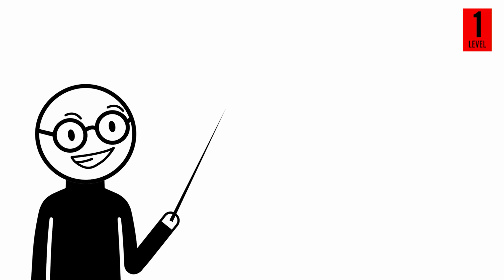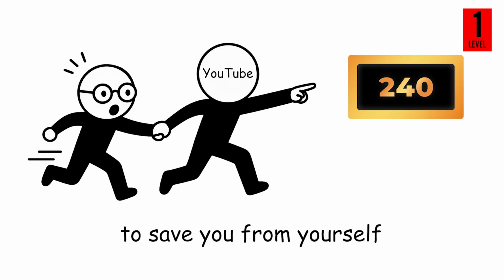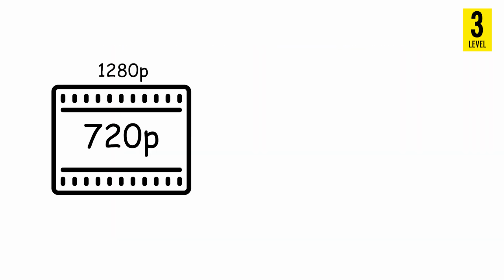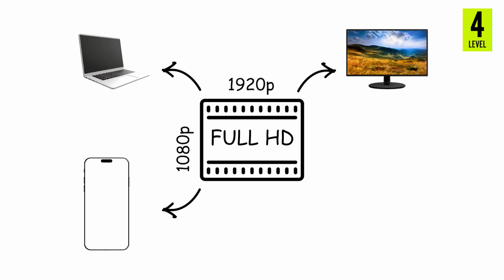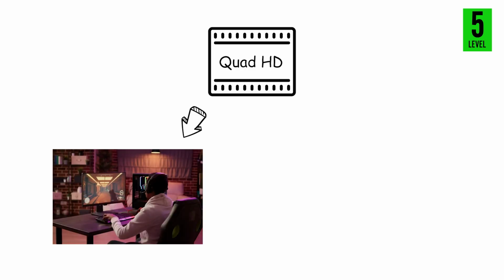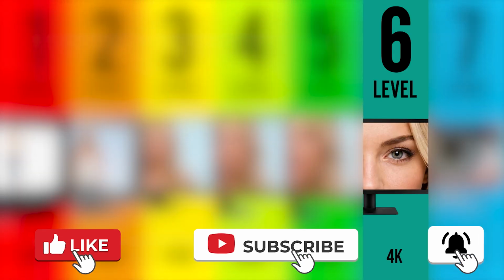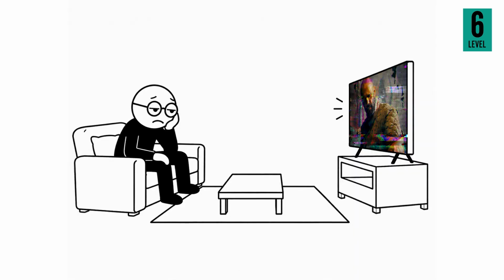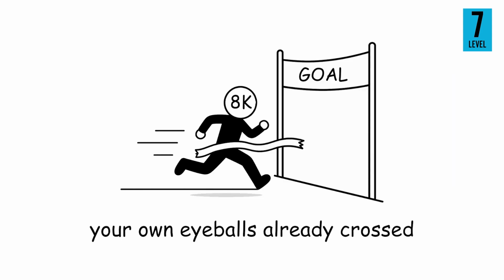The Truth About Screen Resolution Explained (in 7 Levels)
every screen resolution explained, resolution explained, 8k resolution explained
Here's the truth nobody selling you a 4K TV will say out loud: more pixels does not automatically mean a better picture. Your eyes have a hard limit — and somewhere on this ladder, the upgrades quietly stop being something you can actually see. The whole game is figuring out which level that happens on.

In today's video we look at The Truth About Screen Resolution Explained (in 7 Levels)   … Keep watching to see every screen resolution explained, resolution explained, 8k resolution explained

On our Tech explainer channel Tech Unpacked, we will go through tech breakdown, digital technology, computer basics.